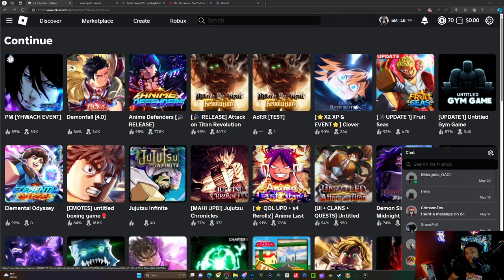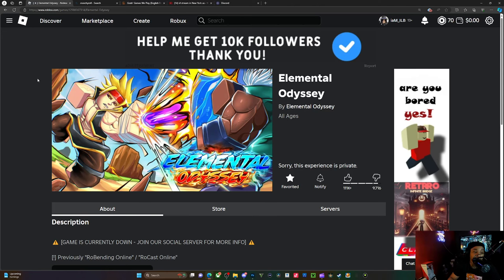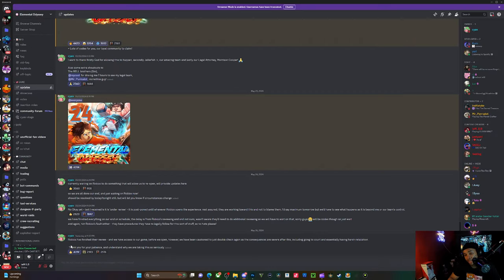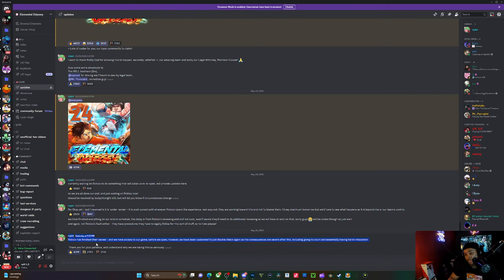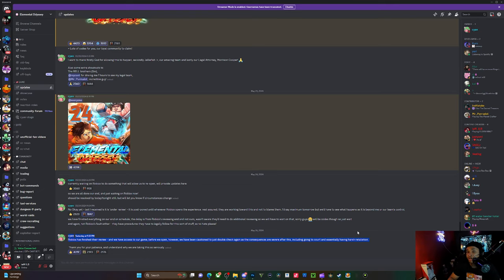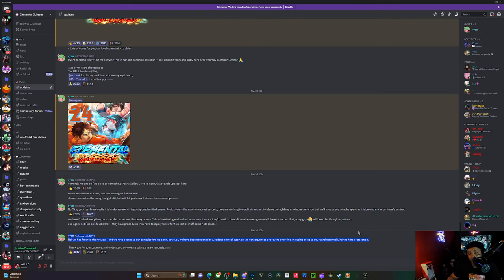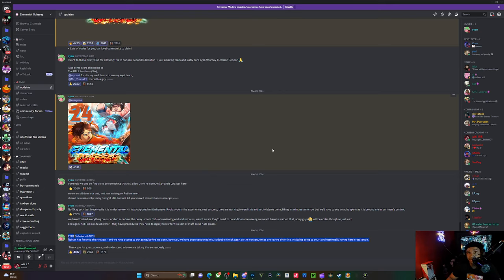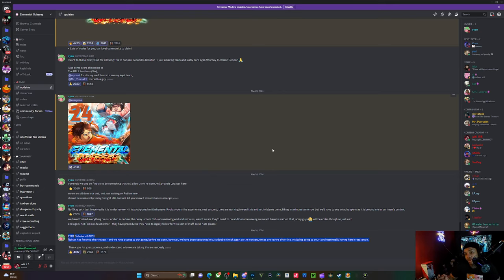HUGE NEWS ON ELEMENTAL ODYSSEY...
game link:

comment something